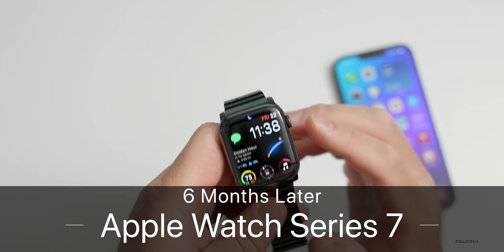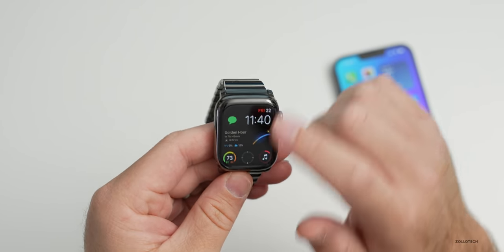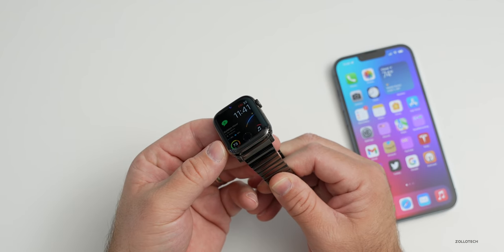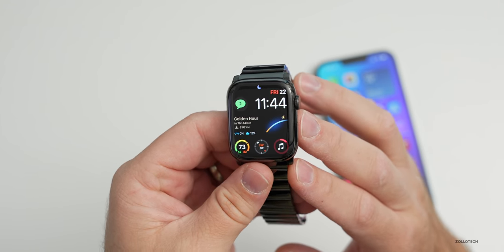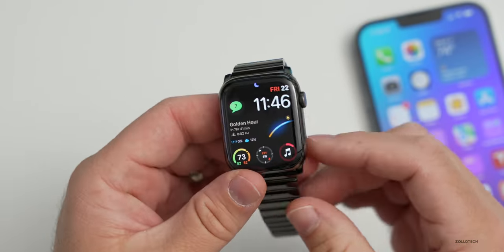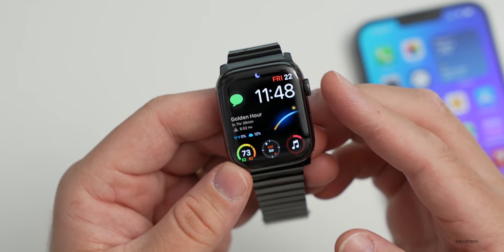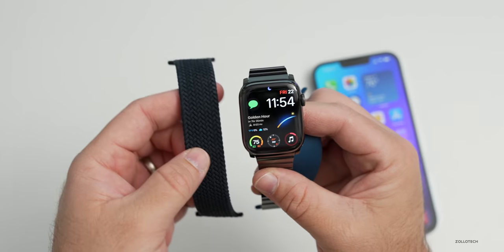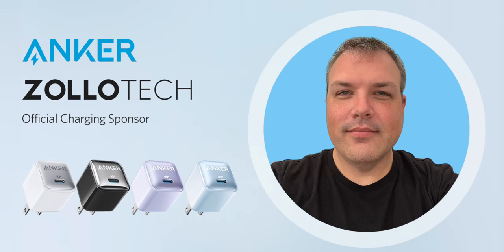Apple Watch Series 7 Six Months Later!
Apple Watch Series 7 Long Term Review | The Series 7 Apple Watch has been out for over 6 months.

The New Series 7 Apple Watch comes in Blue, Red, Green, Starlight, Midnight, Silver, Gold, Graphite in aluminum, stainless steel and titanium and is available now with a new better durability, IP6X dust resistance, a brighter display always-on display and a Blood Oxygen or O2 sensor. In this video I review the Apple Watch Series 7 45mm after using it for over six months. We go over durability, scratches, battery life, water resistance, unlocking iPhone using Face ID with A mask on iOS 15.4 and watchOS 8.4 and more. In this video I am using the Apple Watch Series 7 Stainless Steel with an iPhone 13 Pro Max.

***Time Codes***
00:00 - Introduction
00:15 - How I use Apple Watch
01:06 - Durability
02:54 - Display
04:06 - Keyboard
04:44 - Apple Watch Face ID Unlock
05:34 - Speed
06:17 - O2 Sensor and Heart Sensors
07:14 - Fast Charging
07:53 - Battery Life
08:09 - Battery Health
08:59 - Cellular
09:37 - Water Resistance and IP Rating
10:31 - Watch Bands
11:08 - Should You Upgrade to a Series 7 Apple Watch?
12:17 - Conclusion
12:36 - Outro